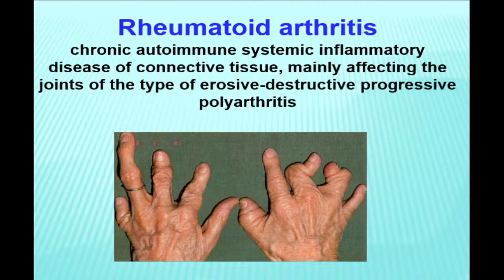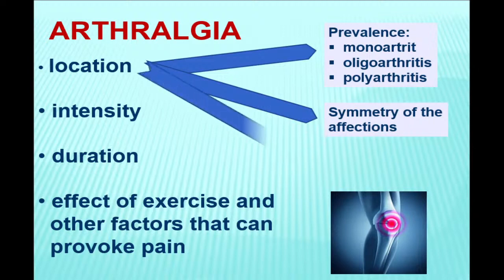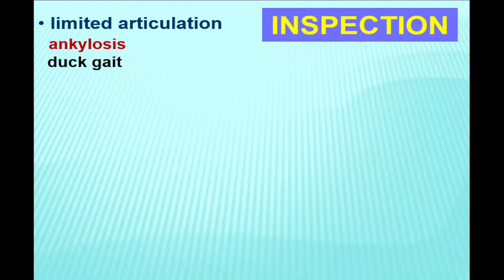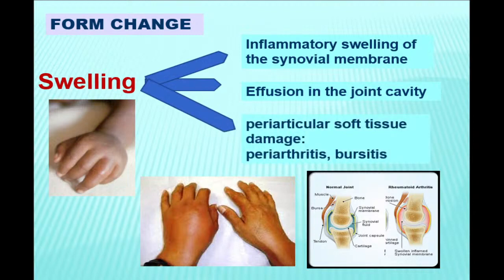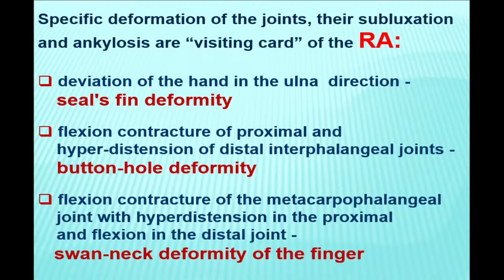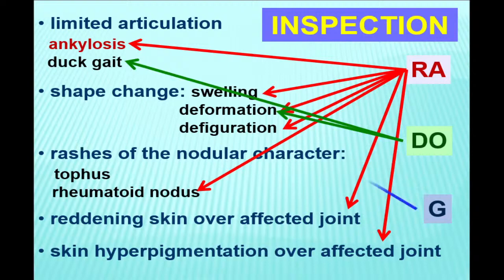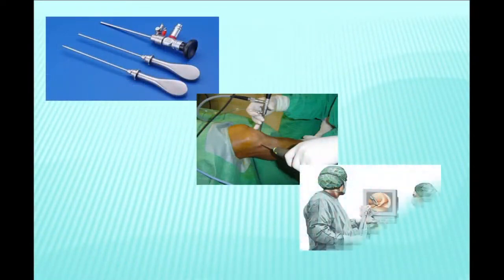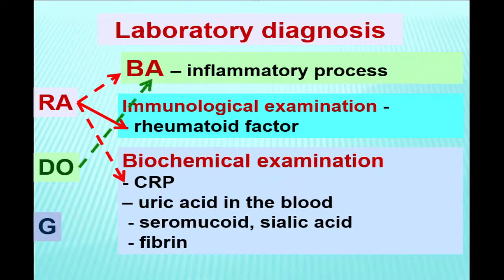15:40 5 апр. 2022 г. Заболевания суставов